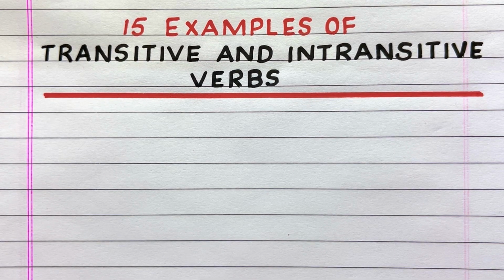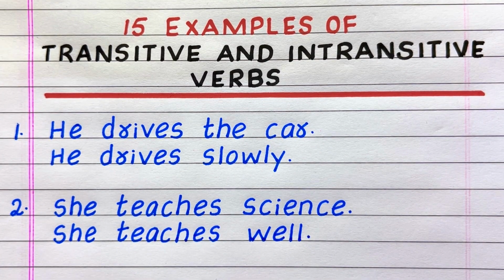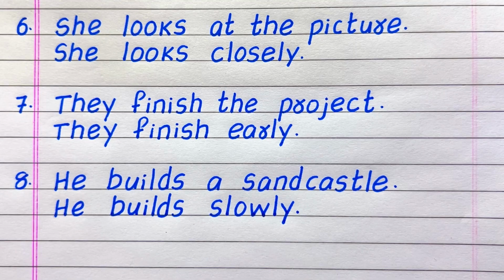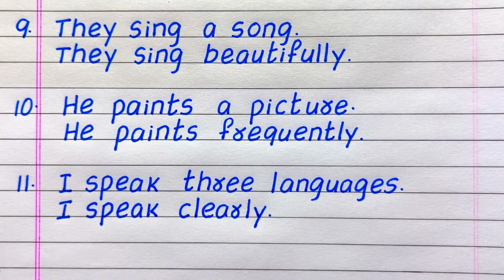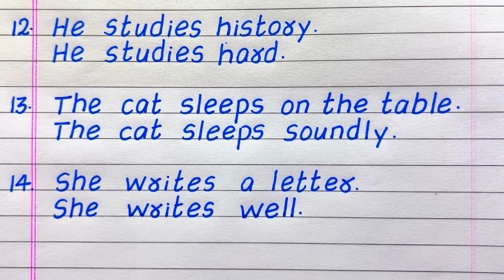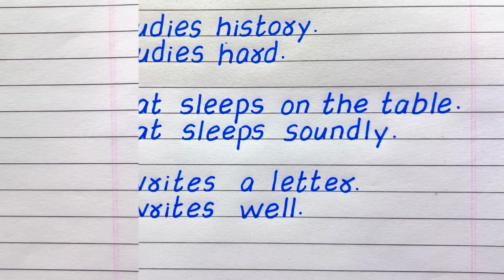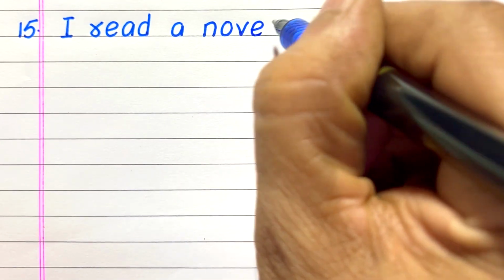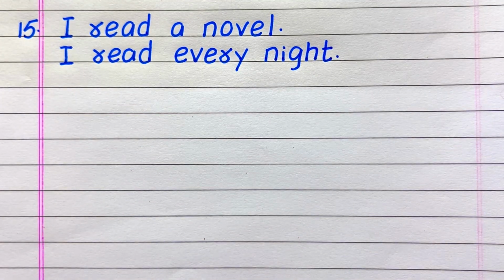SENTENCES OF TRANSITIVE AND INTRANSITIVE VERBS | 10 | 15 EXAMPLES OF TRANSITIVE OR INTRANSITIVE VERB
Looking for a video on transitive and intransitive verbs? Check out this video with 15 sentences of transitive and intransitive verbs in English Grammar, which explains the topic easily.

The video's content is easily understandable and can be used for learning.

sentences of transitive and intransitive verbs
examples of transitive and intransitive verbs